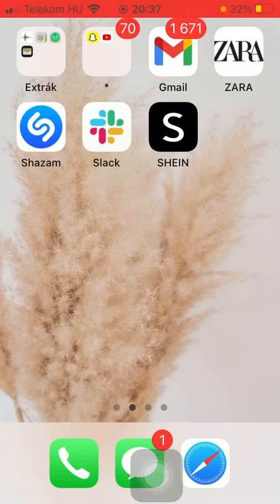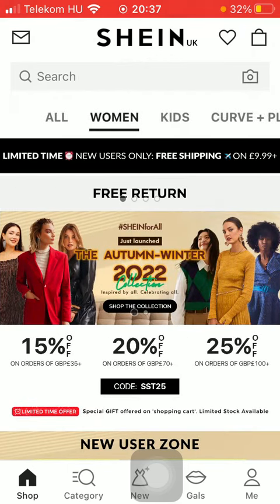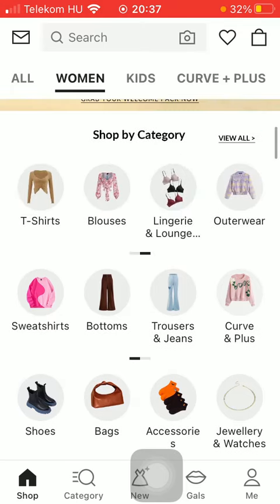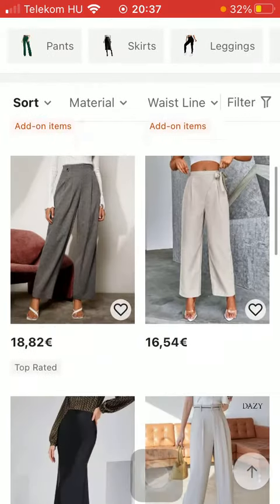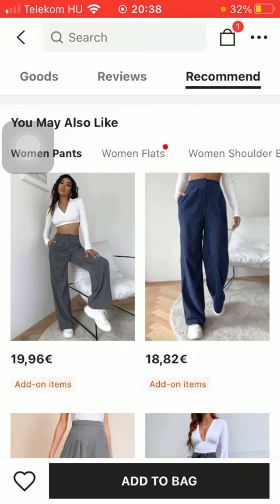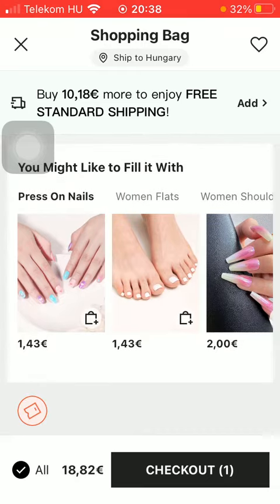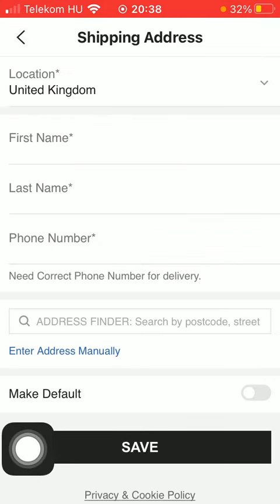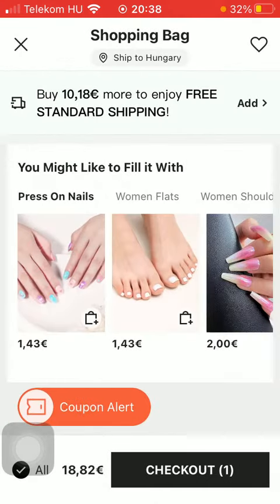How to add an item to your shopping basket on SHEIN?